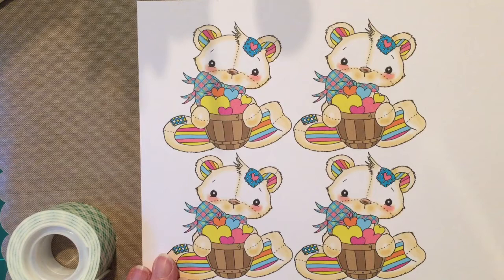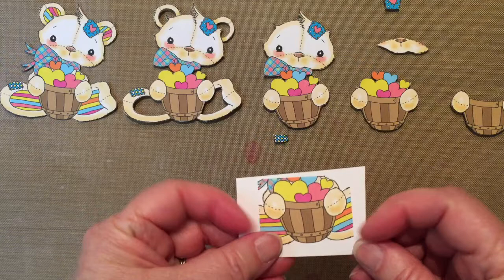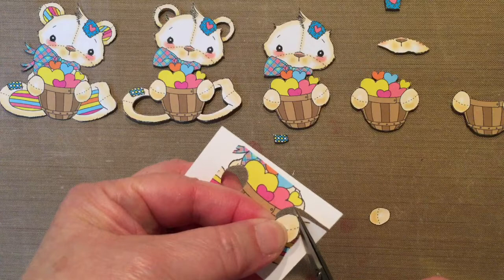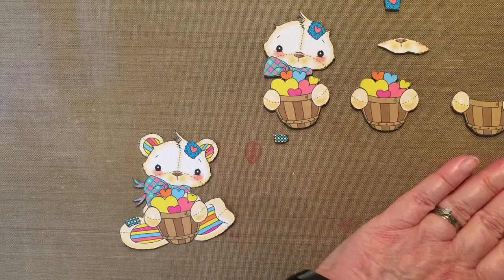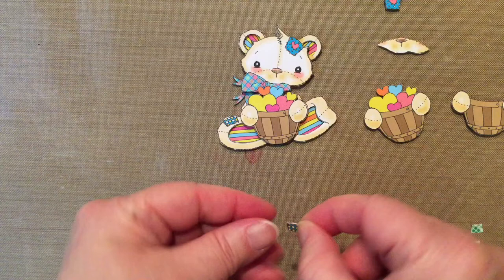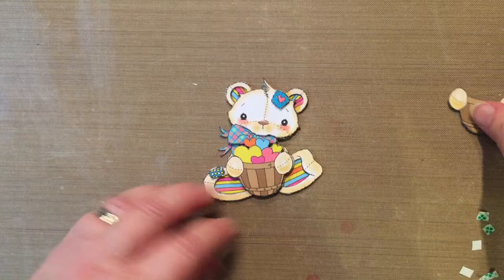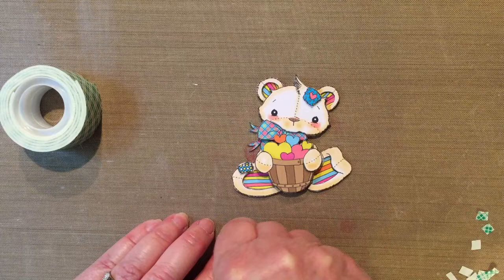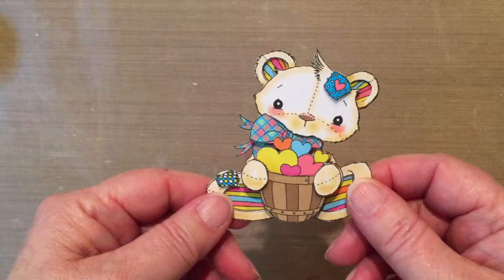Jenn Nilsson Digital Art 3D Teddy Bear Decoupage Tutorial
Sharing how to create a 3D decoupage image using Jenn Nilsson Digital Art printable called "Bushel and a Peck".

Jenn Nilsson Digital Art Create and Share Facebook Group

Miss Daisy Stamps Facebook Group
Miss Daisy Stamps Create & Share Facebook Group